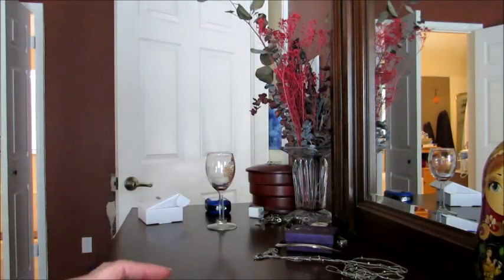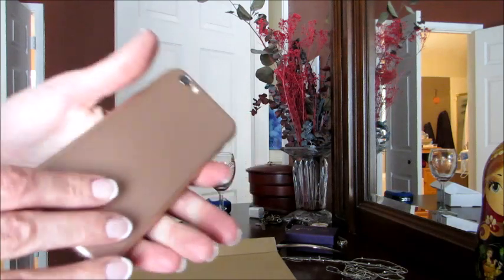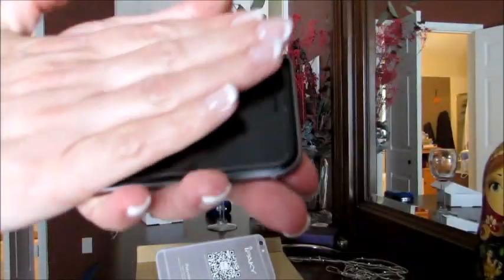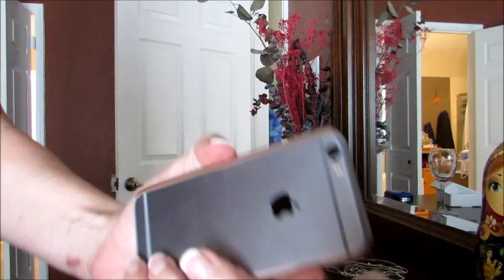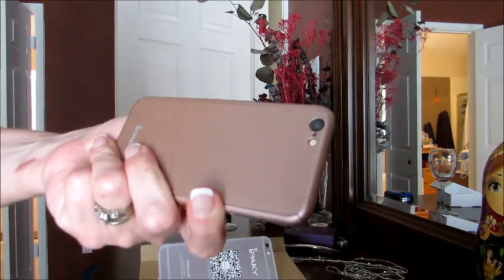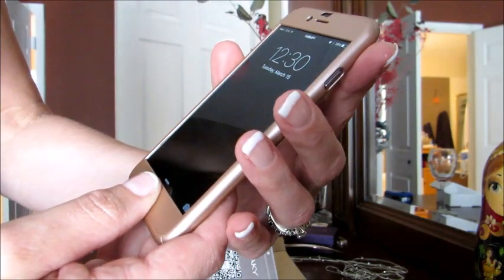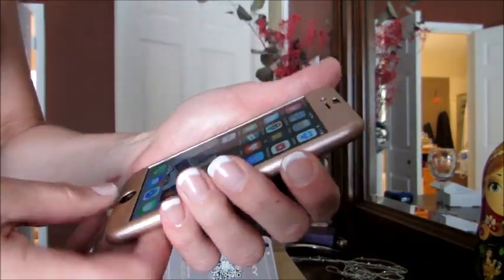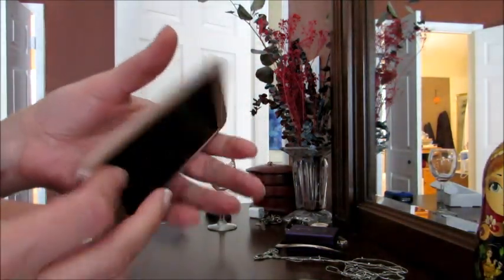My favorite IPhone 6 case - IPAKY 360 Slim Fit Case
Lately I've been collecting phone cases. I hadn't found my perfect soulmate – until now. I was trying the thicker protective ones, but I hate bulk. I love the slimline of the iPhone and I don't want to lose that. Then I tried the wallet cases because I hate caring extra things with me, so that was a pretty good idea. But I hated having to open the flap every time I want to check my mail or my text. So I didn't hate it but for everyday use, I didn't love it. Also, even strangers knew where my credit card was. Although I like having my cards and everything in one carry-on, it makes it easier for people to steal it, and harder for me to check my text.

Of course I don't think this one is going to protect my phone from too many hard drops. But iPhones are actually much better at handling a few oops! than the android's – not to start a war here – and so I have dropped my phone many times without a case and survived. Not that I'd do it on purpose! And did I mention that I am vain?

OK so that's the real reason why this is now my favorite case. I've had gold cases before and I've had slimline cases before, but I've never had one as pretty as this. I. Love the way it covers my phone all over. I love all of my aftermarket accessories fit into the plugs. And that it's thin enough that I could use QI with it. I cannot say anything about the screen that comes with it because I already have a glass protection screen on my phone. So I didn't bother using the screen that came with it.

I made a video to show you a better view of the phone, and to force you to listen to me drone on about everything I just mentioned. I hope it helps.

If you want to see more of this case, I got mine